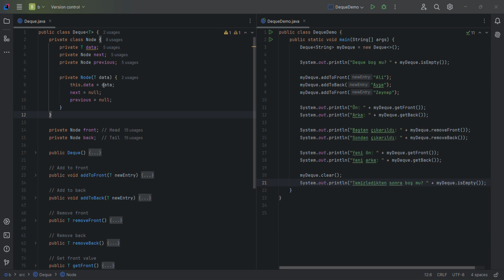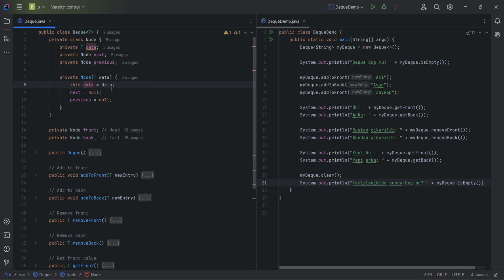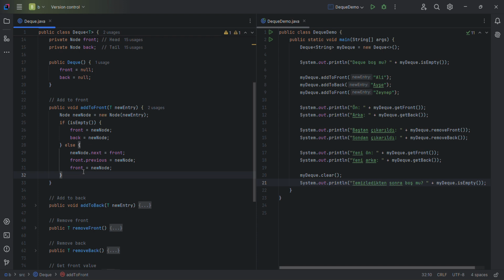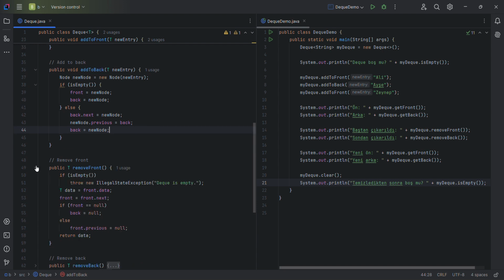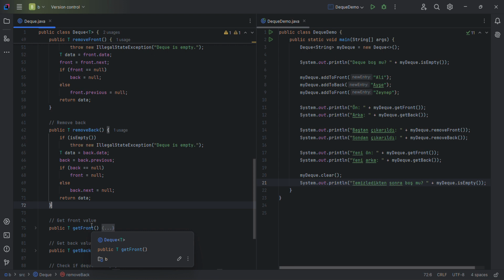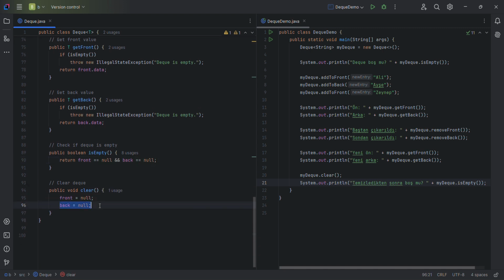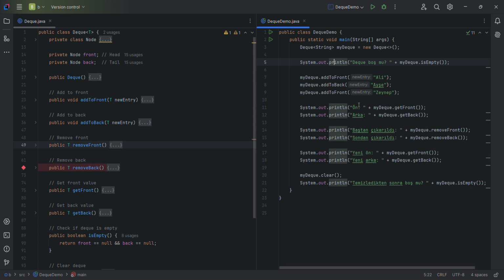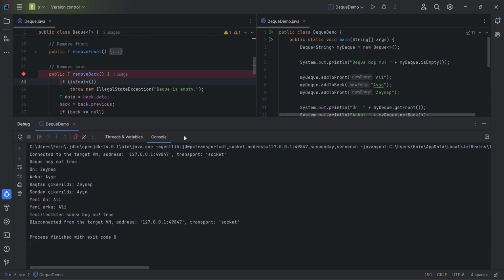java ödev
emin